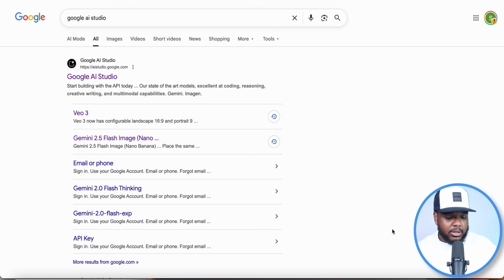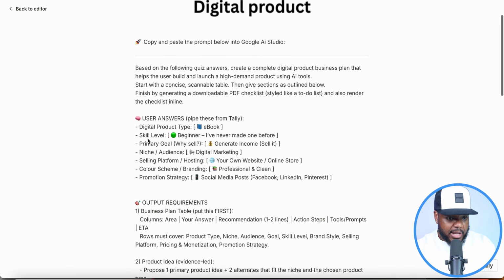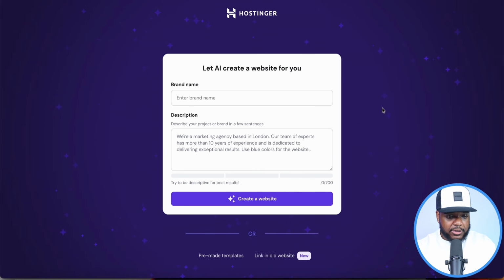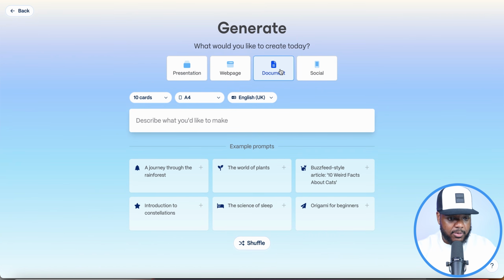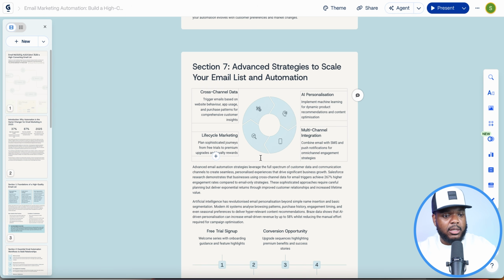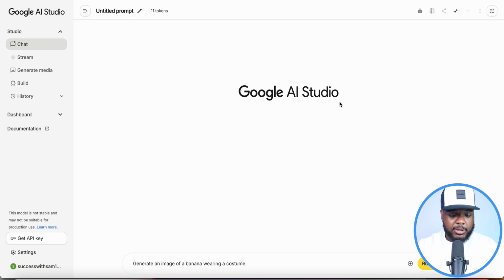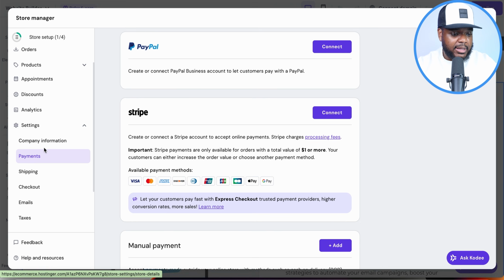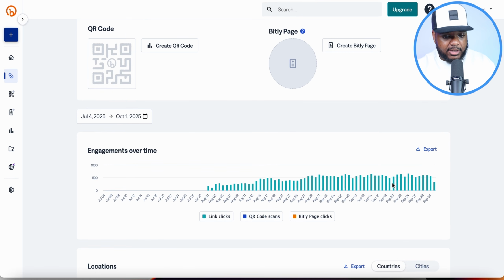Nano Banana + Google AI Studio is starting a one person side hustle